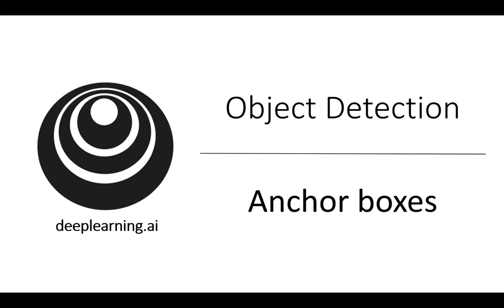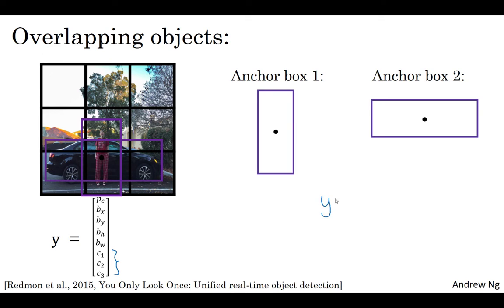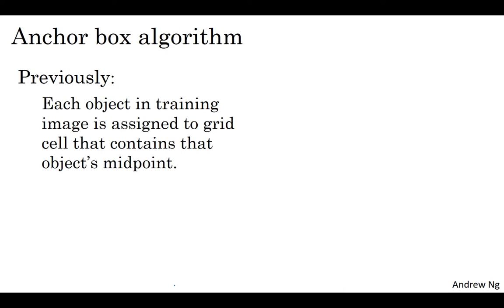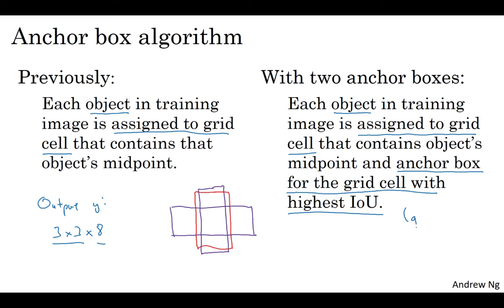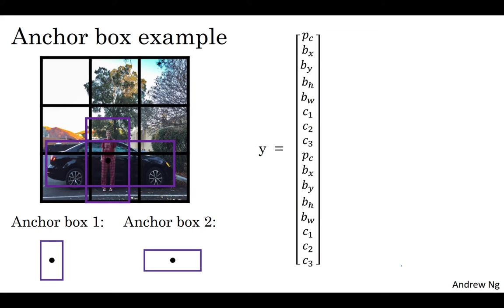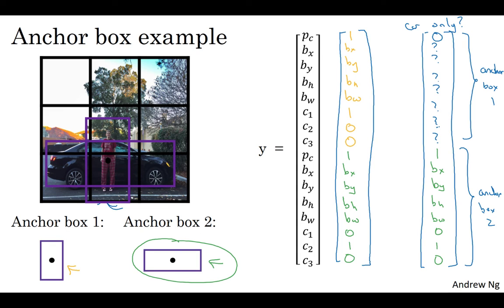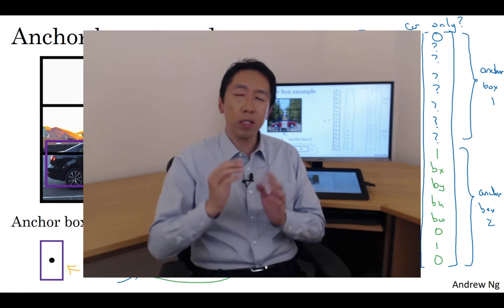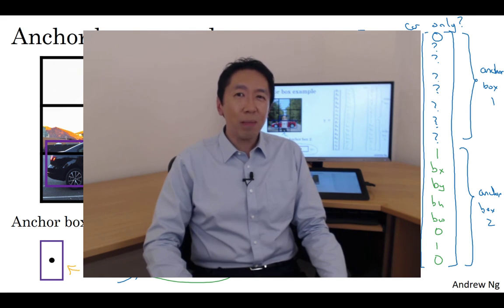C4W3L08 Anchor Boxes